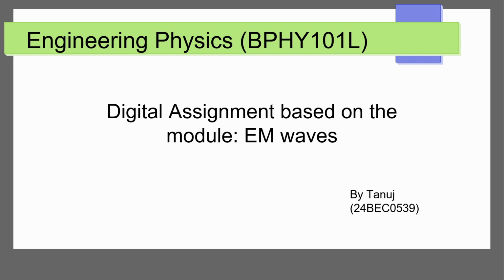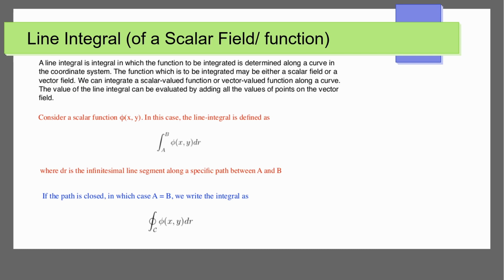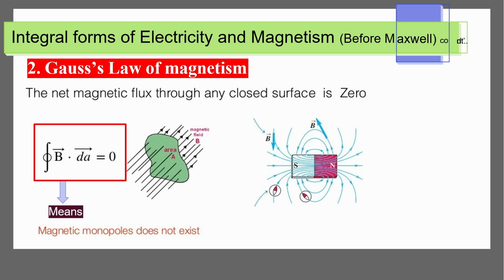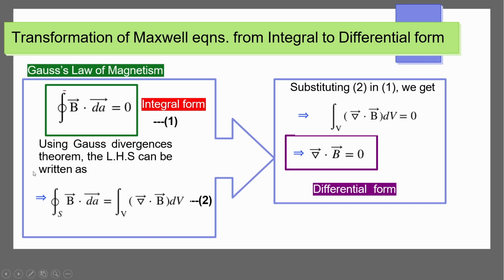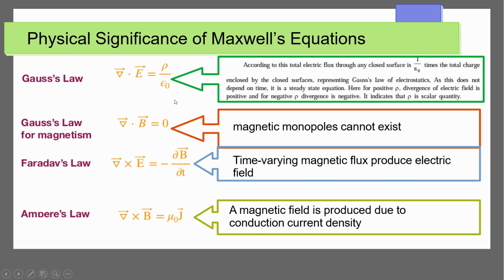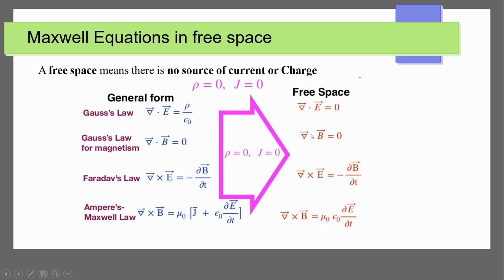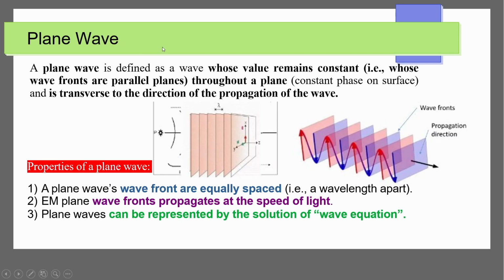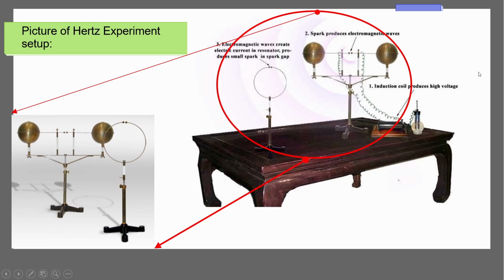Engineering Physics presentation on EM waves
EP DA